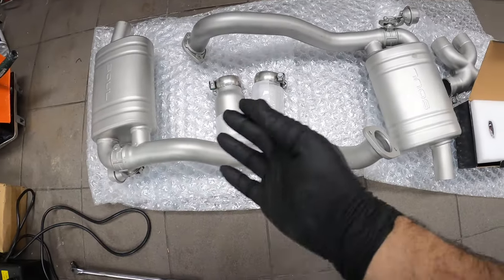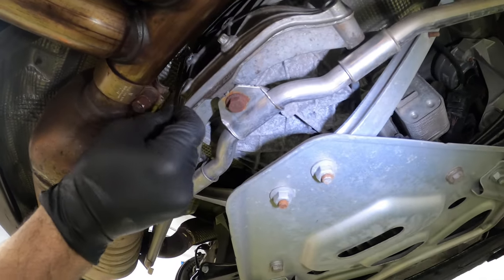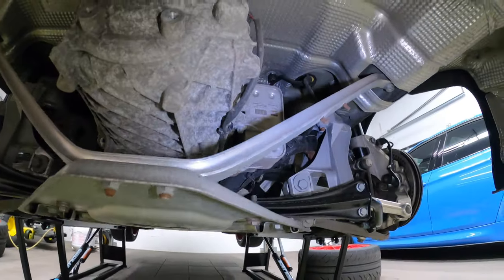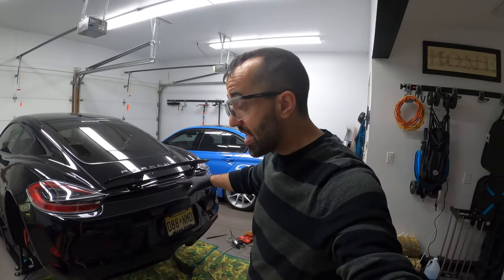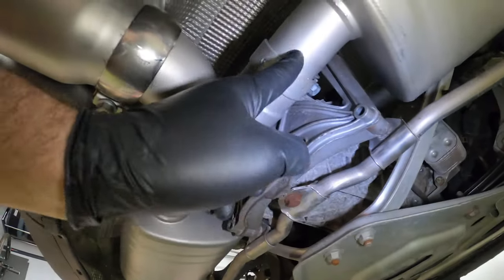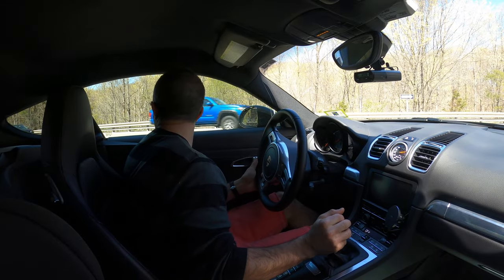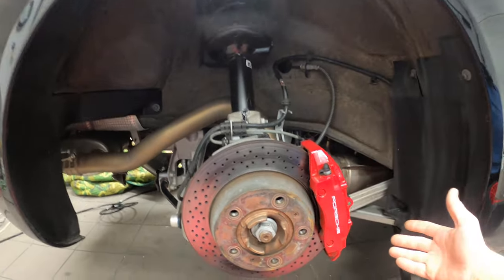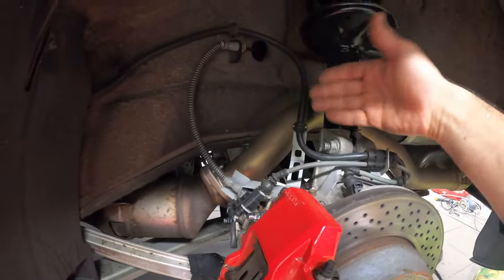SOUL Exhaust DIY on a 981 Porsche Cayman S: Tutorial and Sound Clips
Parts needed for this install:
PB Blaster (Amazon)
Quick Jack (Amazon)​
OR Esco Jacks!!! (Amazon)​
Scissor Jack (Amazon)​
Drill bit set (Amazon)
Safety Glasses (Amazon)​
Impact Gun (Amazon)​
Hex and Torx Set (Amazon)​
Impact Socket Set (Amazon)​

Best cheap BMW MOD!! LED Door Strips
Sedan F80 F30 Light Strips (Amazon)
F36 Gran Coupe Light Strips (Amazon)
Headlight Trim (Amazon)

Radat Detector Uniden R3 (Amazon)
Dash Cam (Amazon)
Favorite in-car wireless charger mount! (Amazon)
Stick-on charger holder (Amazon)

Apple Adapters:
Kiwi 3 (Amazon)
Veepak (the one I have) (Amazon)
VGate (Amazon)

Android Adapters:
OBDLink (Amazon)
Veepak (Amazon)
VGate (Amazon)